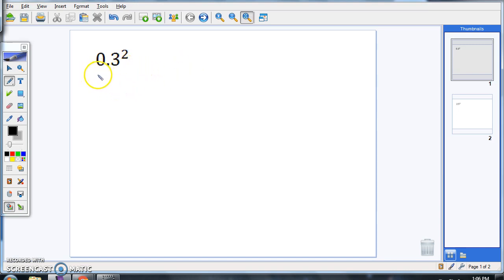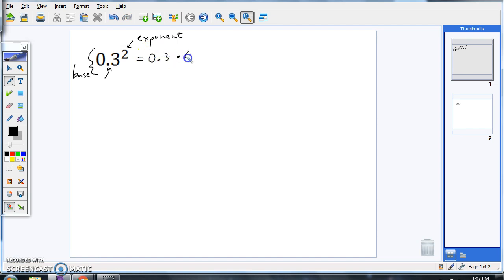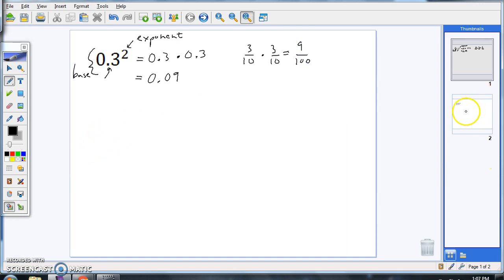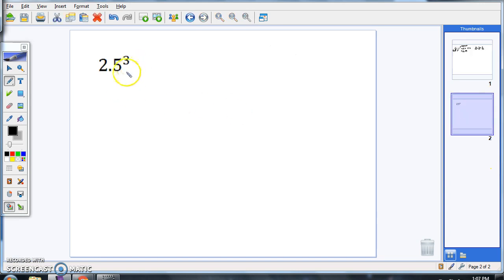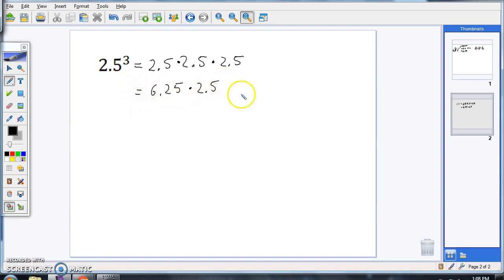Exponents with Decimal Bases